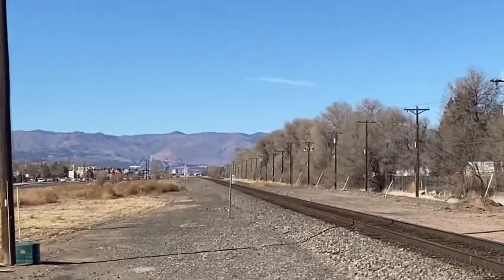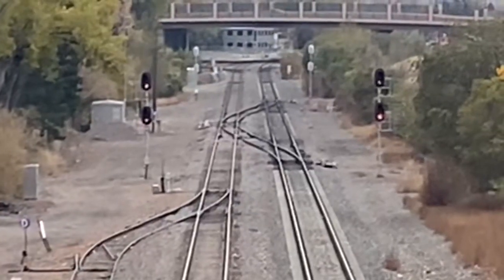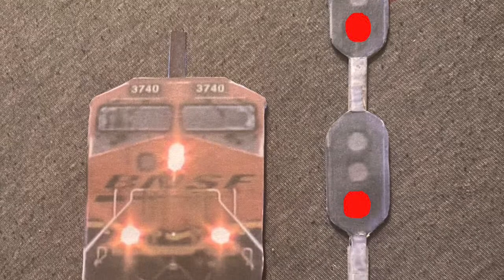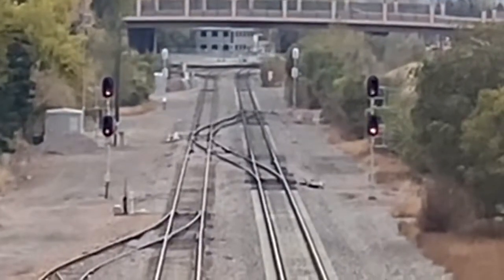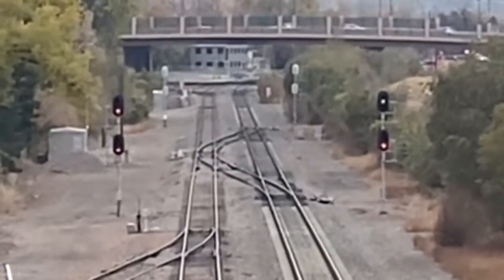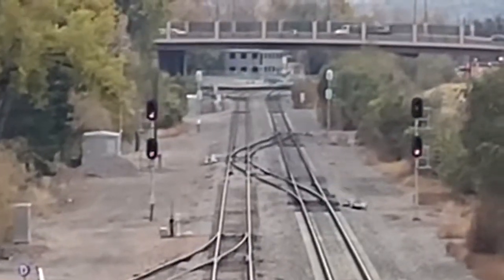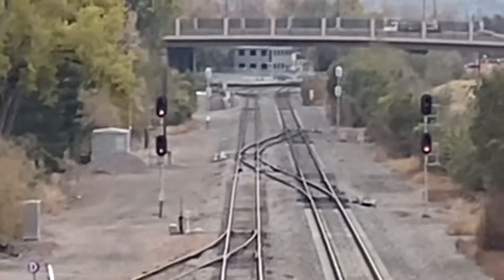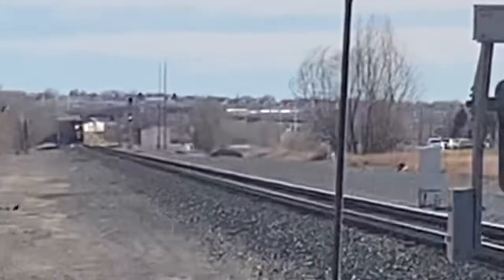How to Read BNSF Signals part 1